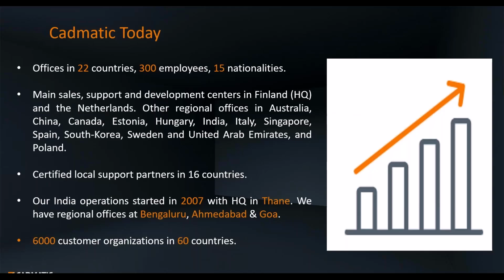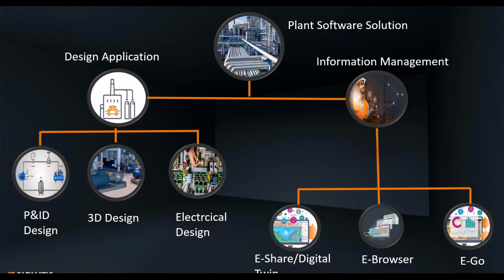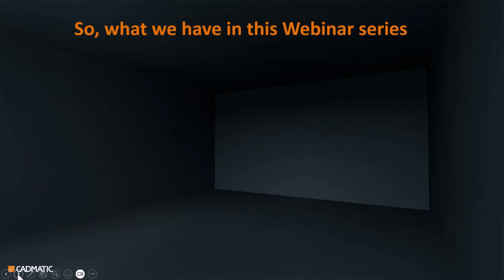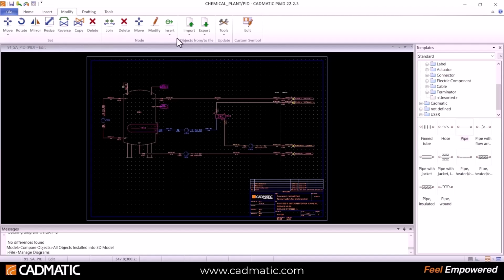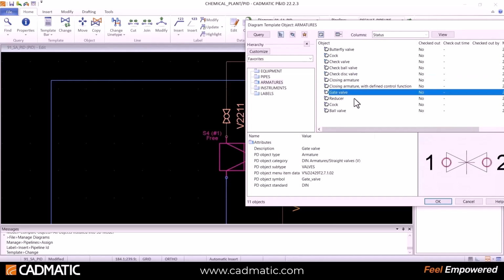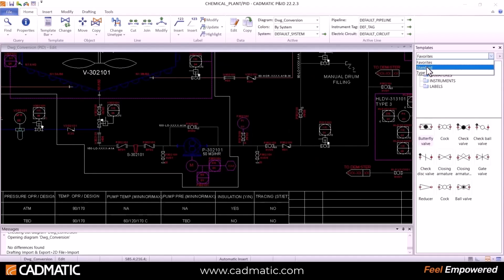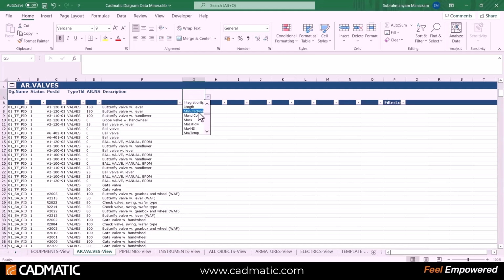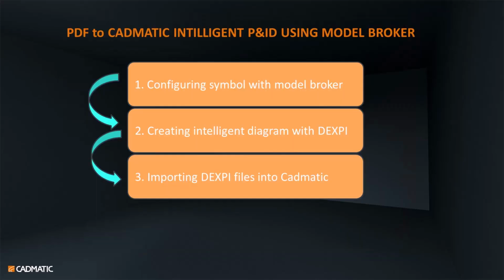Webinar - Industrial Plant Design webinar series Part-1 - “CADMATIC P&ID”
In this webinar you will explore CADMATIC P&I Diagram user interface lets you create schematic diagrams from scratch and easily modify them so you can focus on trickier engineering tasks. The module includes a large, customizable library of common standards symbols such as ANSI/ASME, EN, DIN, and more.